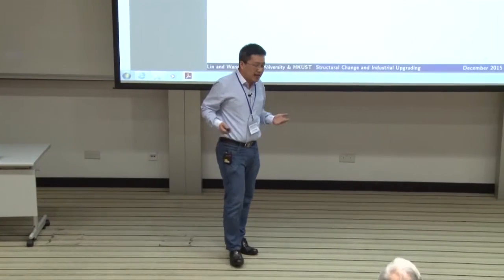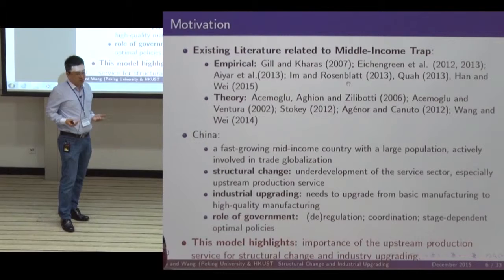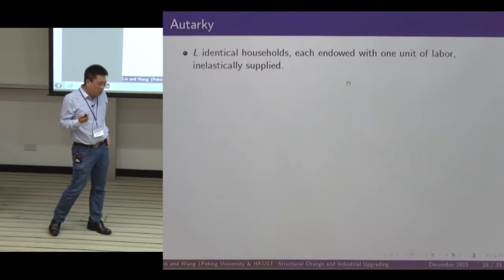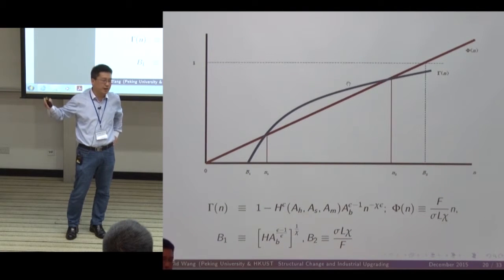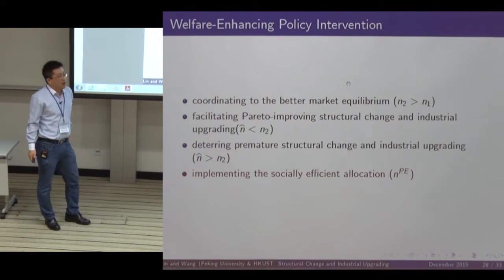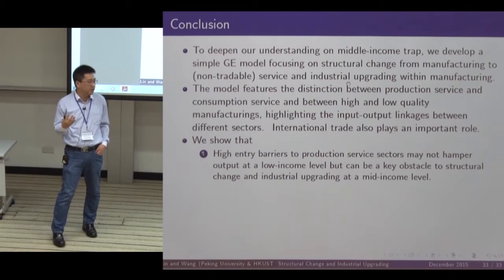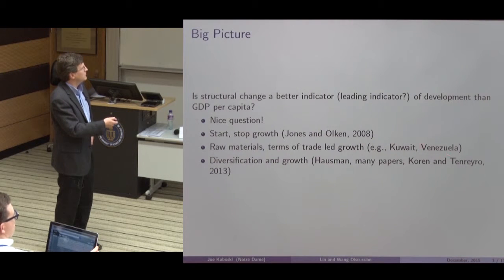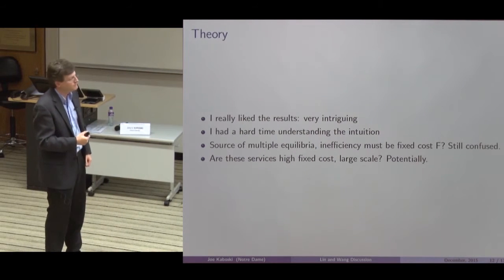Yong WANG: Industrial Upgrading, Structural Change, and the Middle-income Trap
presented at HKUST IEMS Conference on Urbanization, Structural Change & Employment

11-13 December 2015, Hong Kong University of Science and Technology

For more details on the event, working papers, presentations, etc., please visit our event